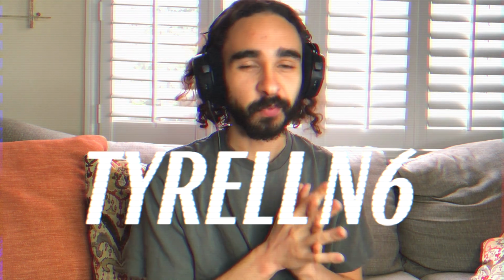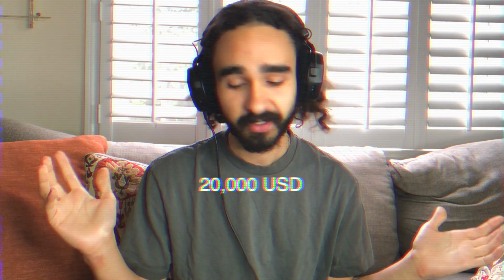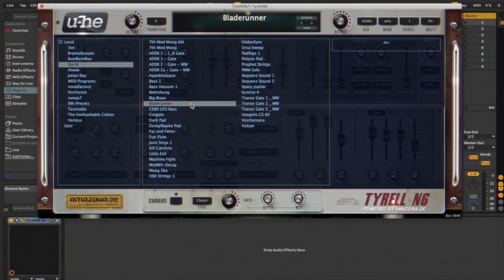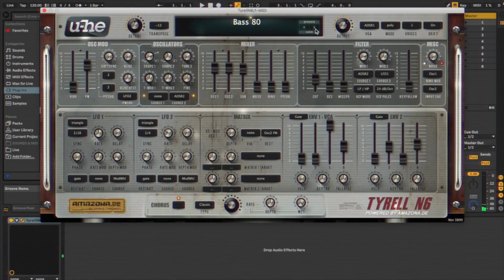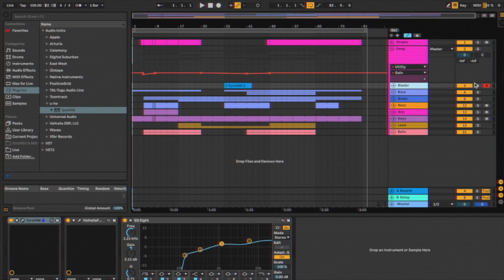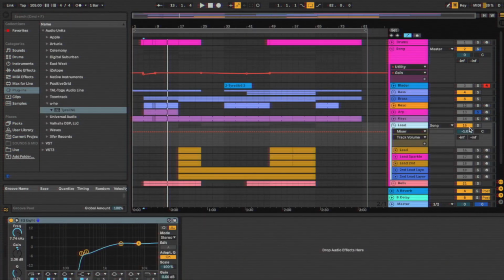Tyrell N6 Demo [Free Synthesizer Plugin]